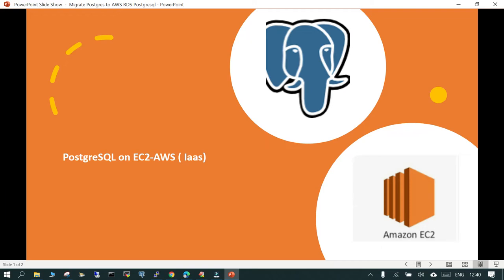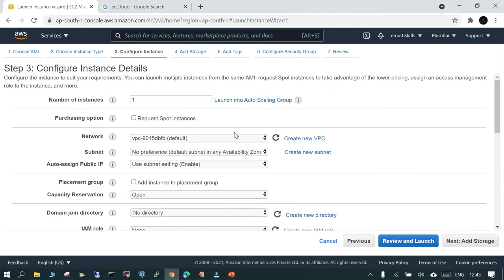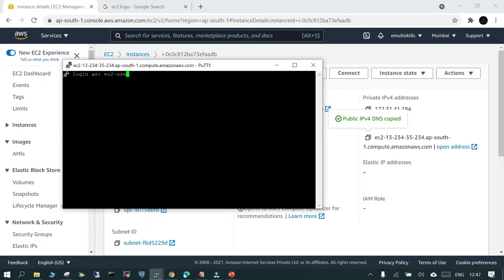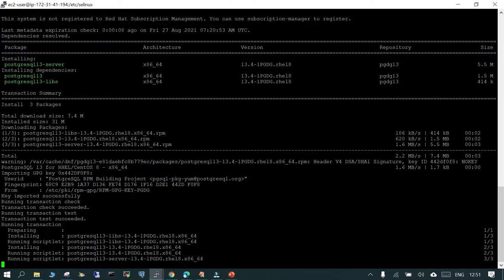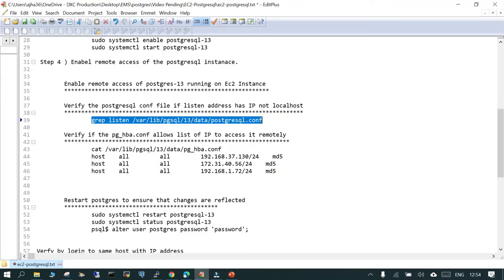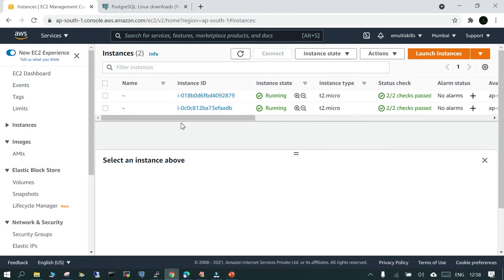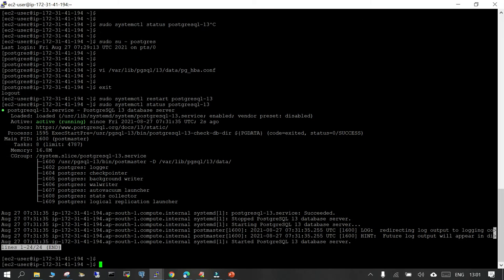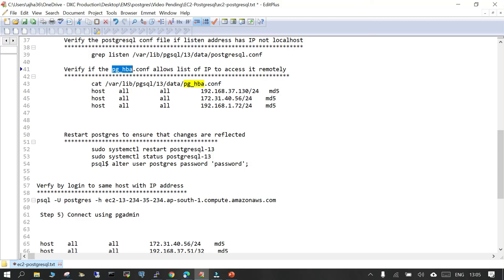Part 3 - PostgreSQL Install postgresql on ec2 Instance